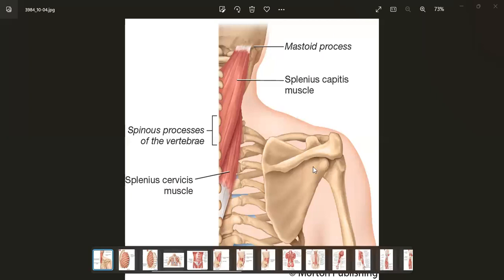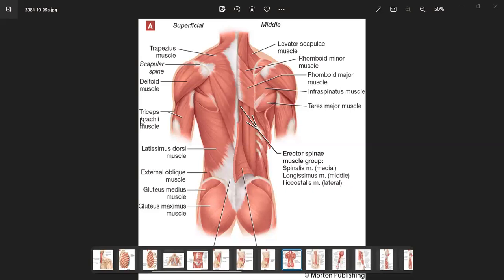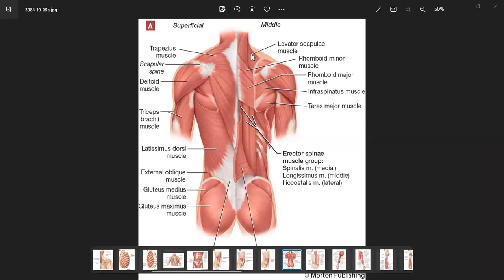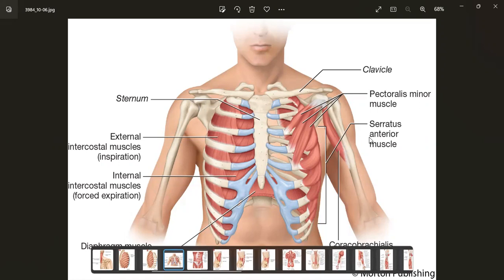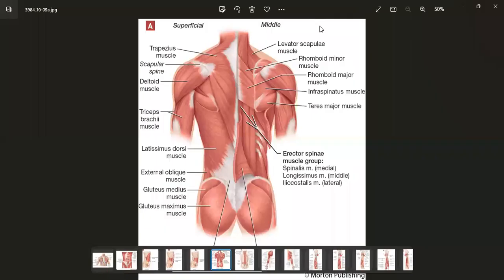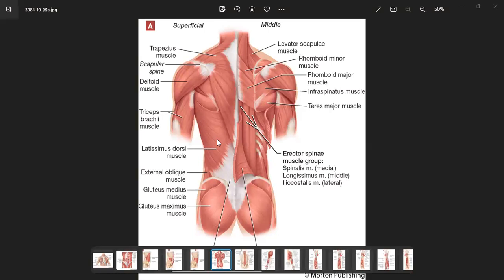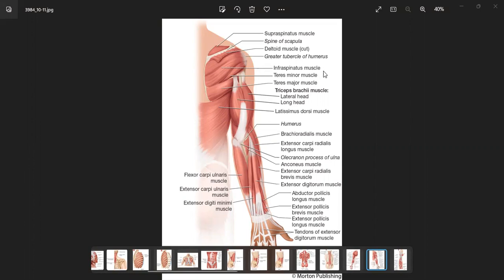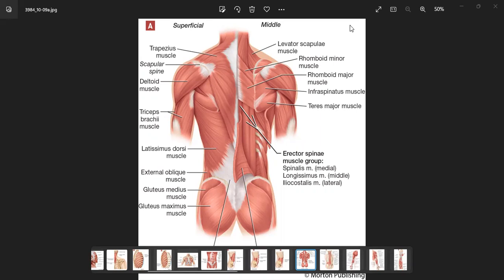Muscles Part 2: Shoulders & Chest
Pictures and Power Points are courtesy of McGraw Hill Education and Morton Publishing.